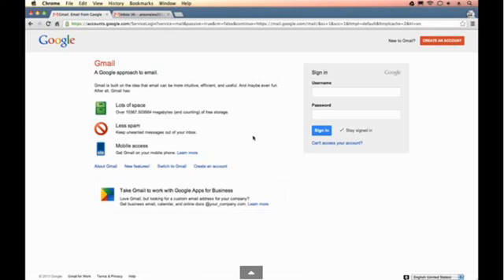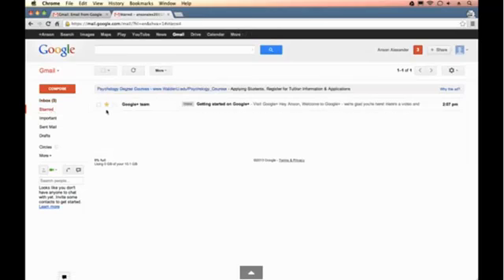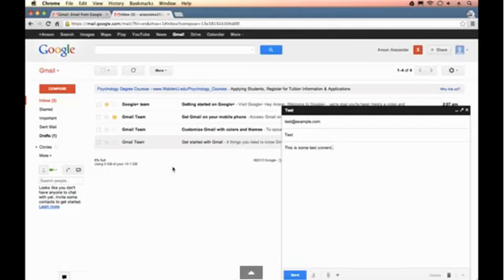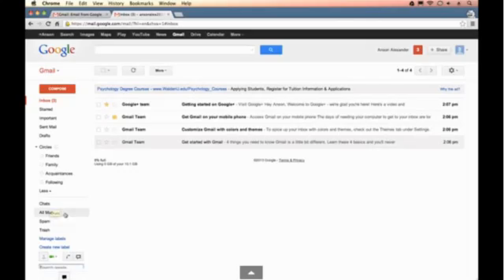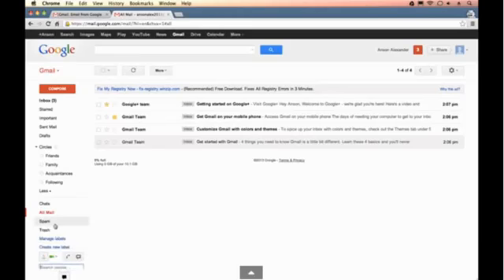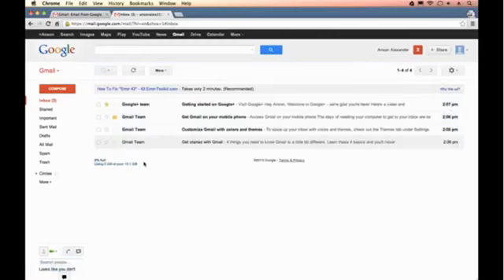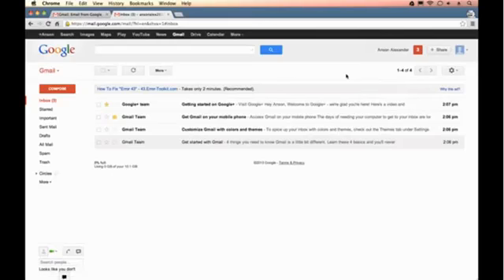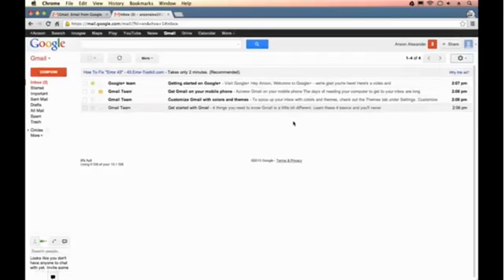Gmail Tutorial 2013 - Introduction & User Interface (Part 1)